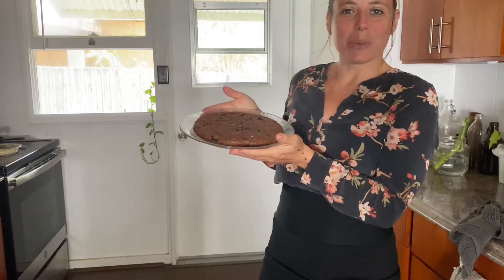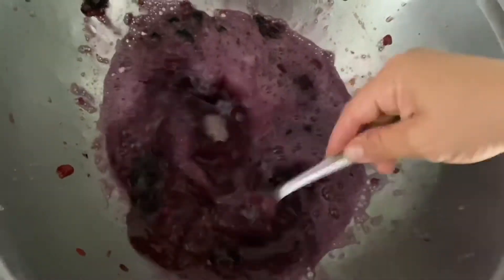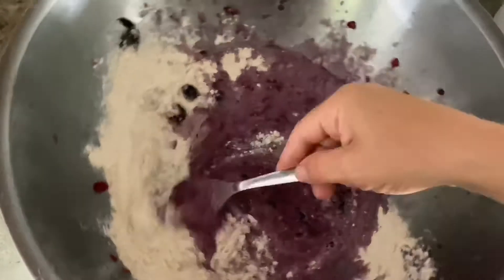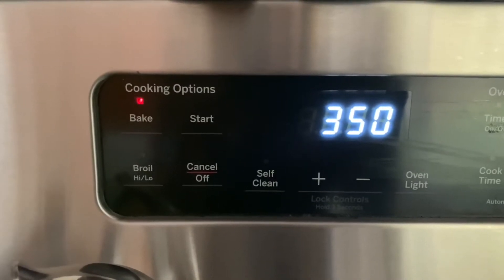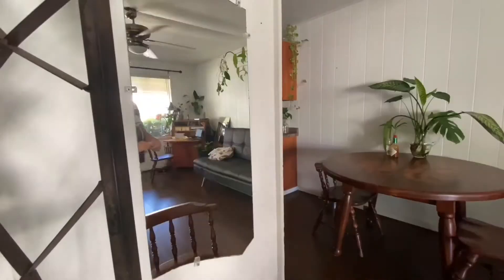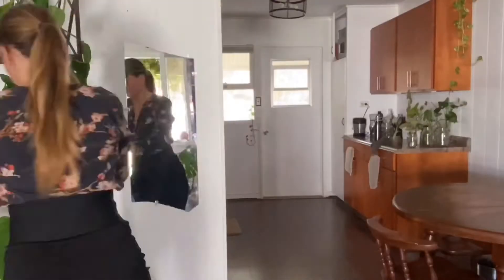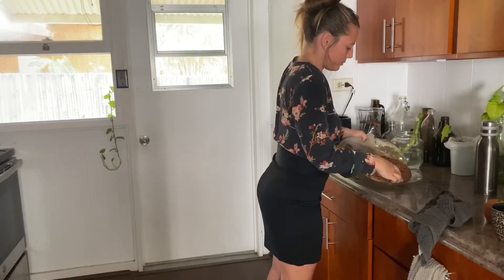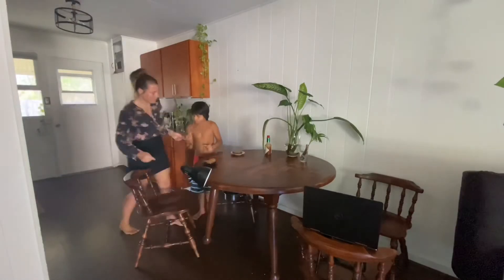Bake a Cake and Get Ready at the Same Time - Healthy Kid Friendly Meal on Budget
Single mom gets ready for zoom interview and bakes a healthy cake for her son and herself in one hour + twenty minutes to eat and chat with son😘

Amazon links-
Kodiak Power Cakes
Lemon Flavor
Coconut Oil
Glass Pie Dish